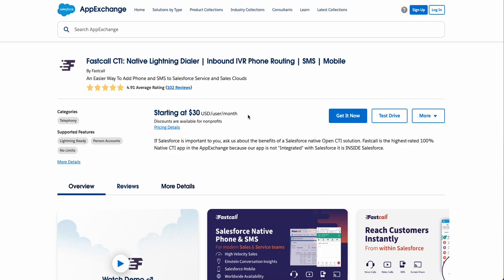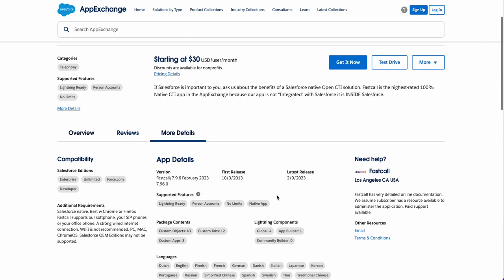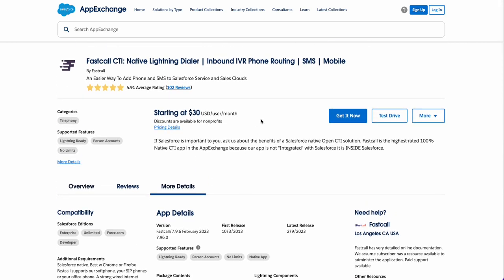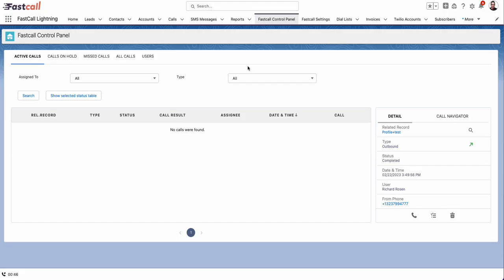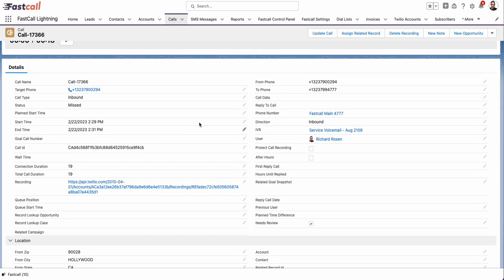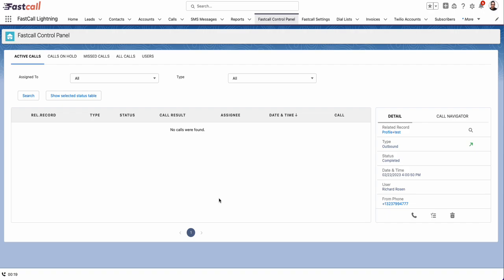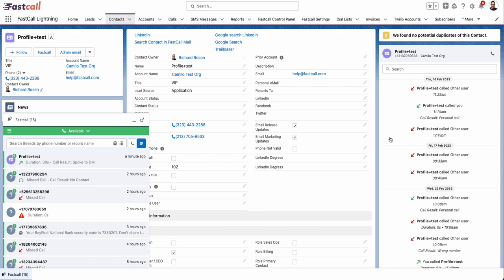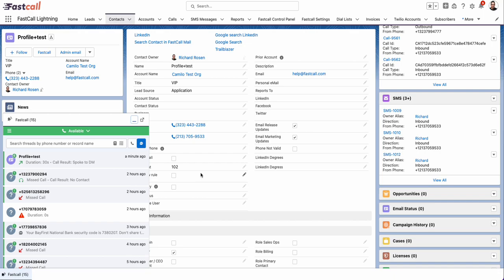Fastcall 8 0 AppExchange Demo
If Salesforce is important to you, ask us about the benefits of a Salesforce native Open CTI solution. Fastcall is the highest-rated 100% Native CTI app in the AppExchange because our app is not "Integrated" with Salesforce it is INSIDE Salesforce.